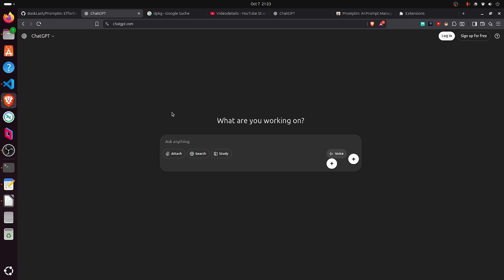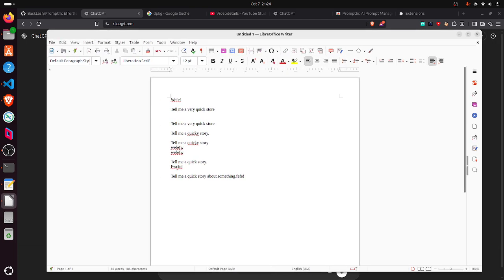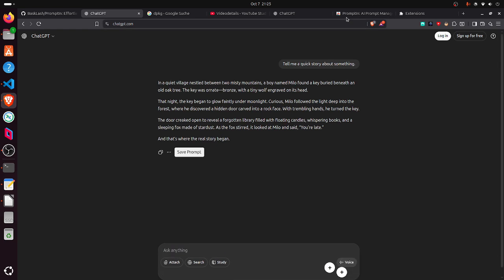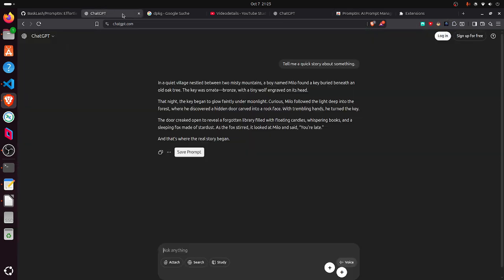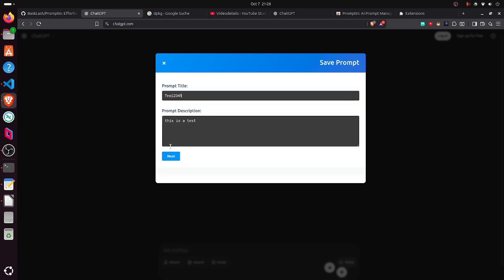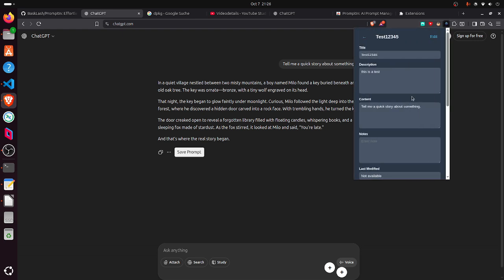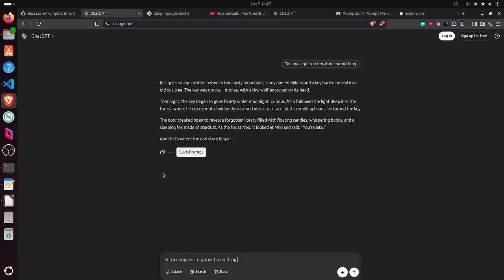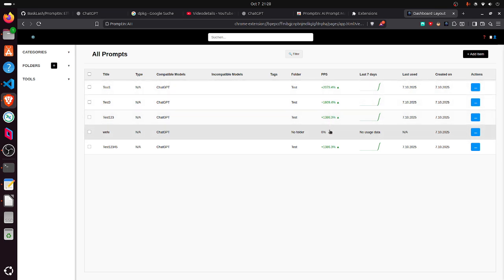Introduction to PromptIn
🚀 Welcome to our introduction video for PromptIn — an AI-powered prompt management tool designed to streamline your workflow and boost productivity.

🎯 In this video, we’ll walk you through the core features and benefits of using PromptIn to take your AI prompts to the next level.